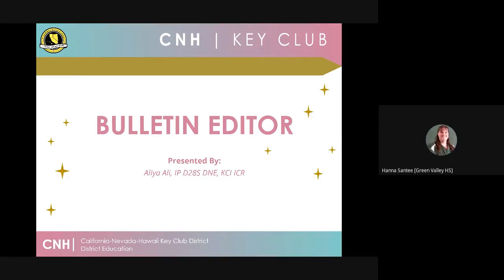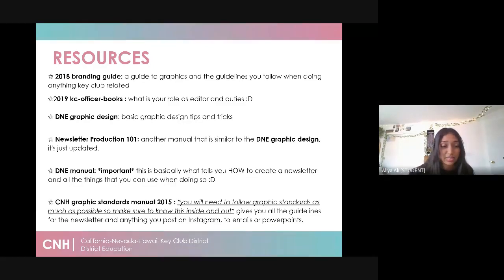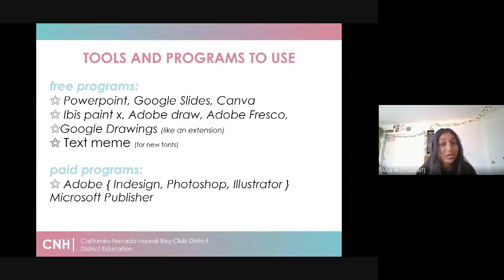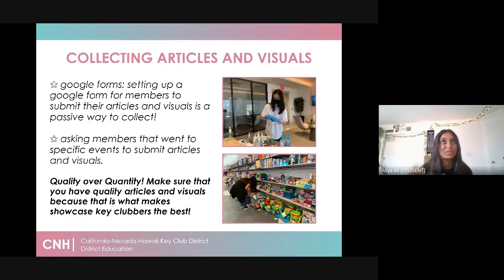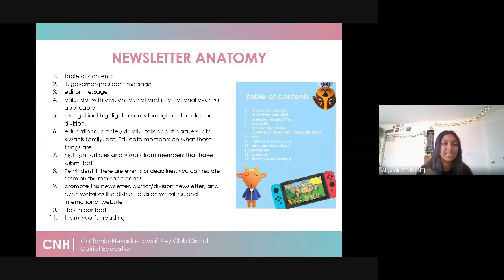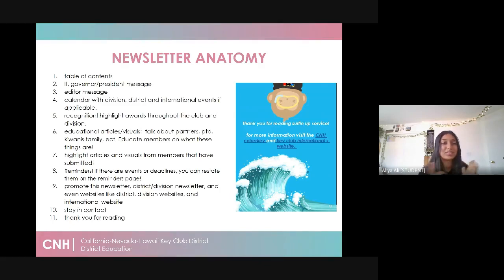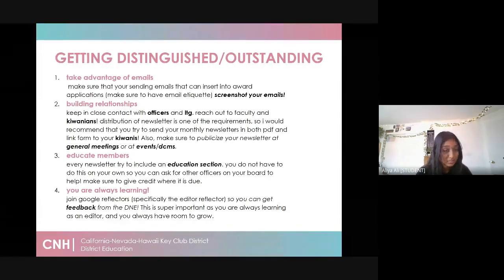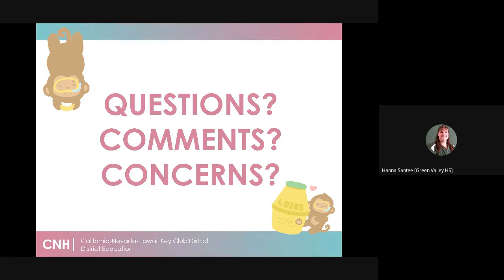OTC Bulletin Editor 2021